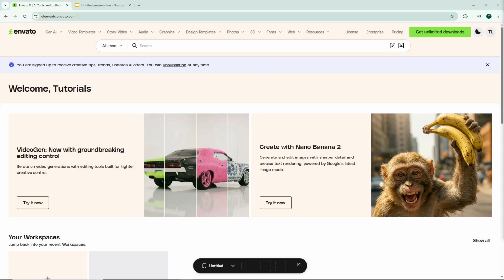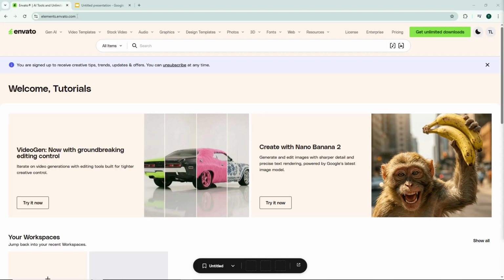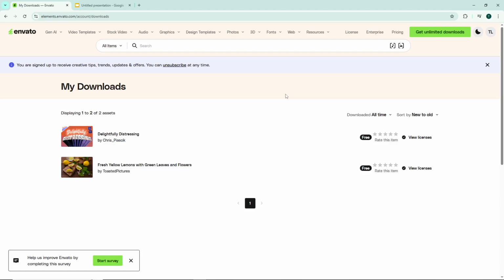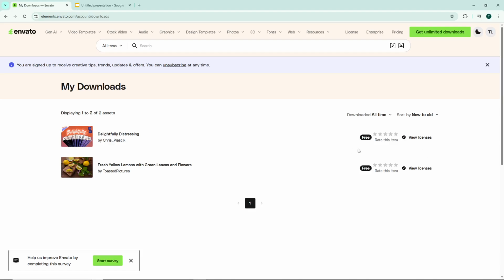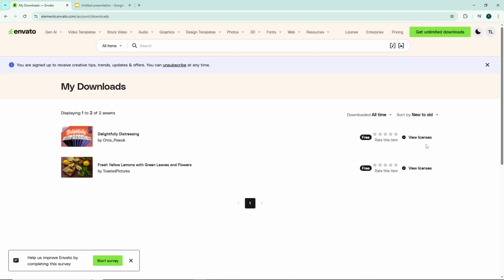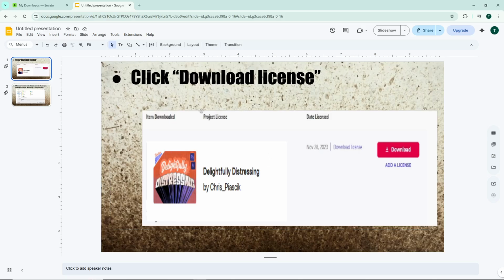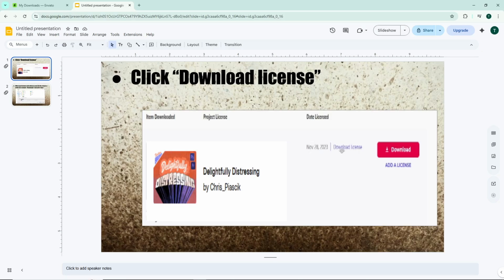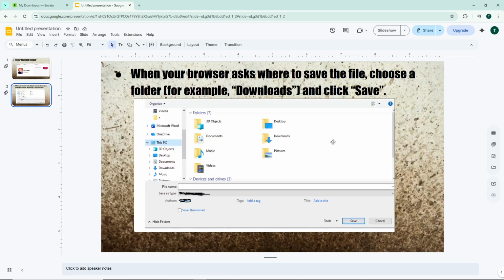How To Download License File From Envato Elements (Tutorial 2026)